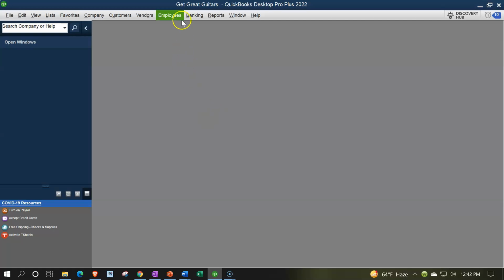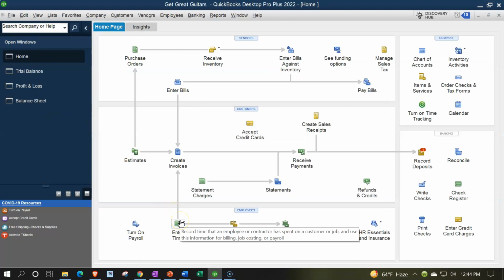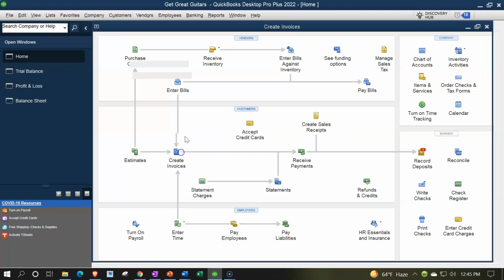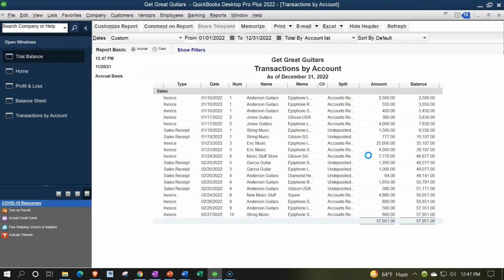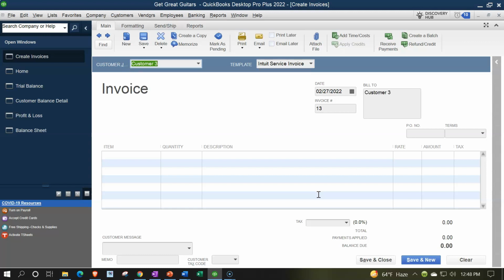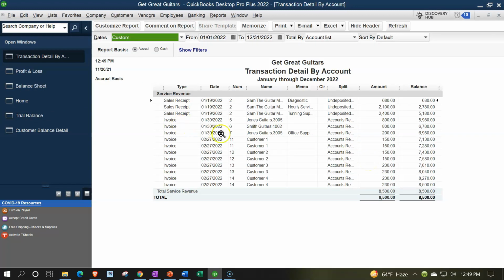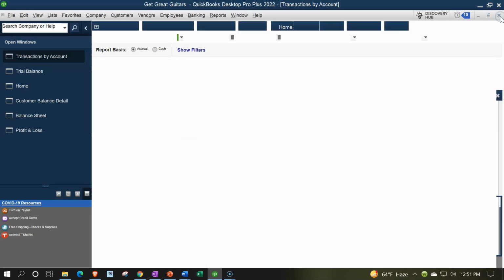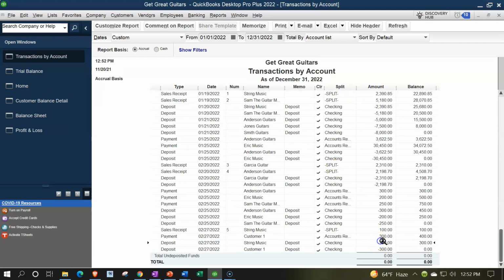Create Invoices Using Billable Time 8322 QuickBooks Pro Plus Desktop 2022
Create Invoices Using Billable Time